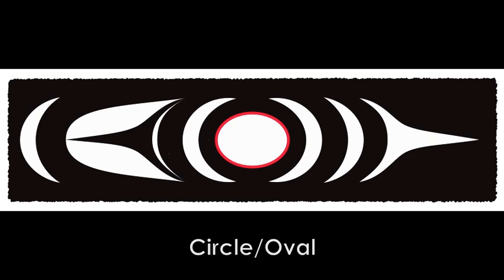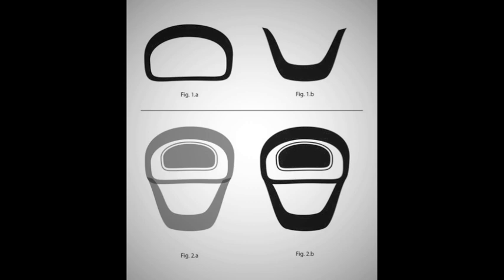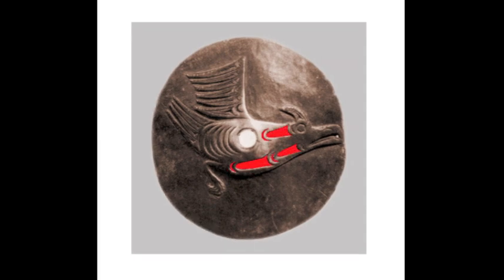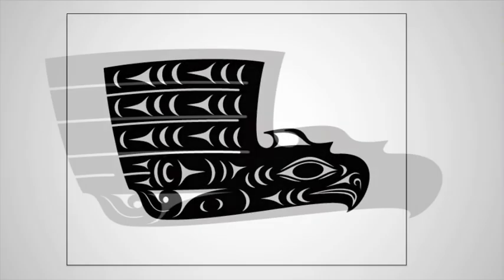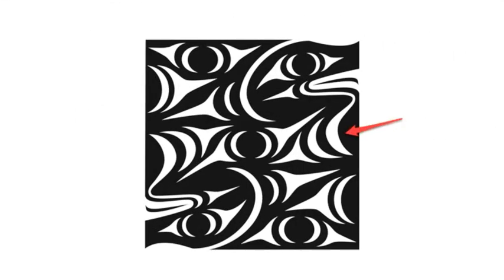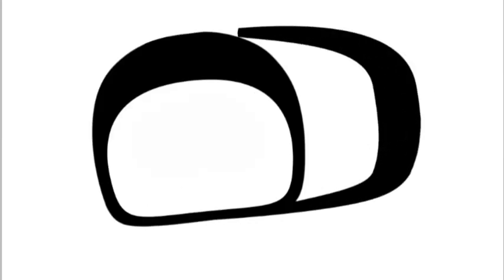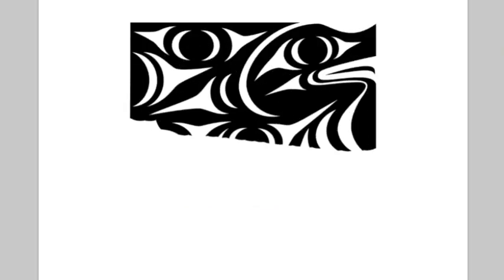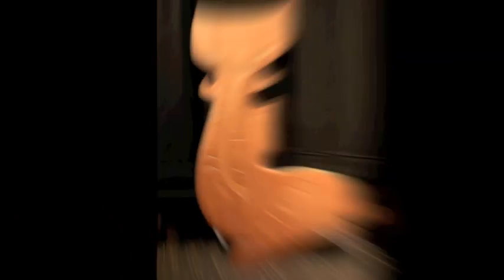Coast Salish design elements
A brief overview of two dimensional shapes used in Coast Salish design of Natives of the Pacific Northwest Coast Art tradition. This also explains briefly how this art form is not a formline tradition but a tradition unto it's own serving the needs of it's people, its community.